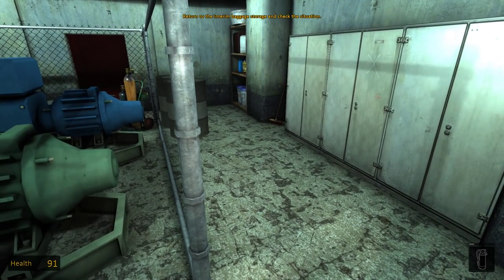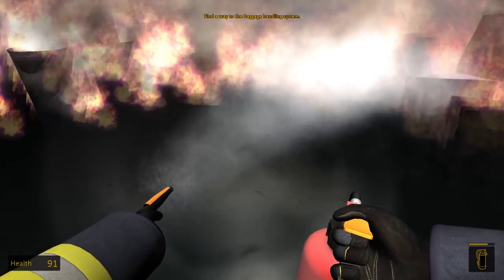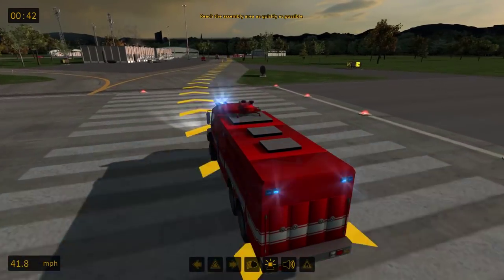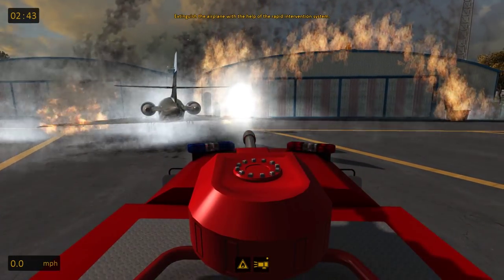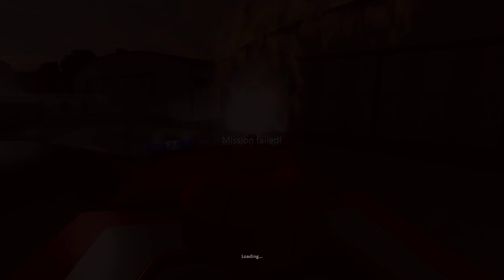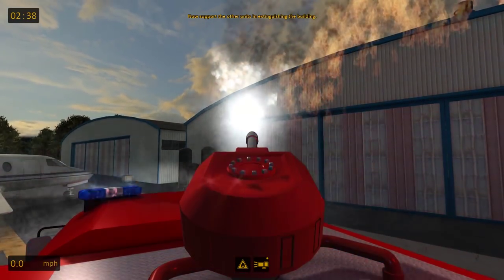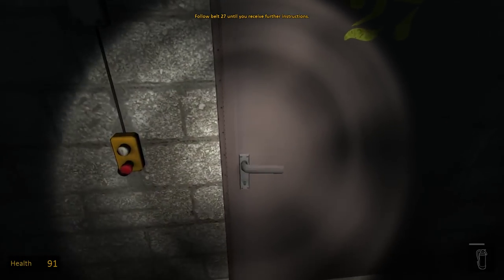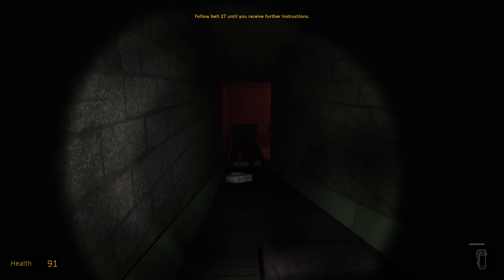Airport Firefighter - The Simulation| Episode 4| Sport Airfield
Episode 4 of my campaign playthrough, things are heating up

and

Code Zero